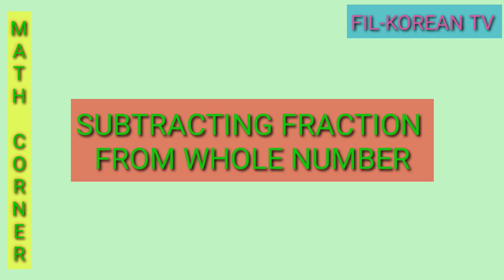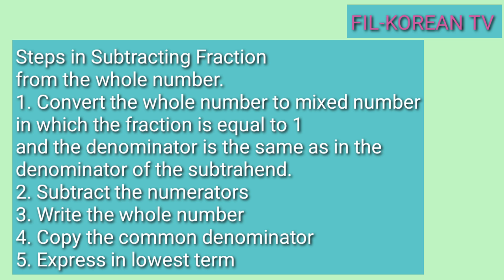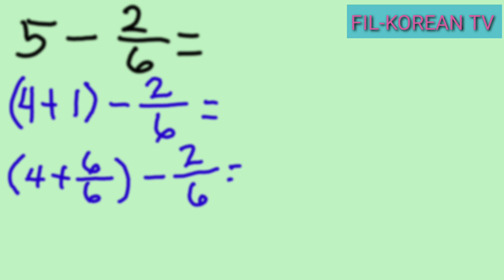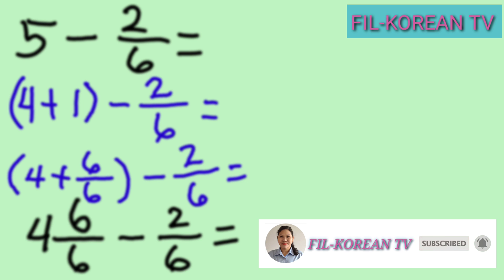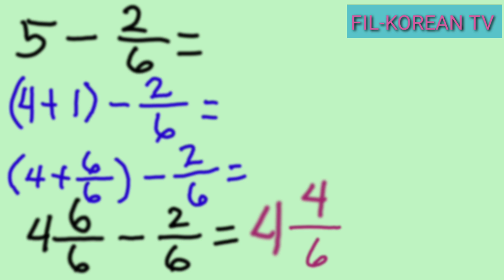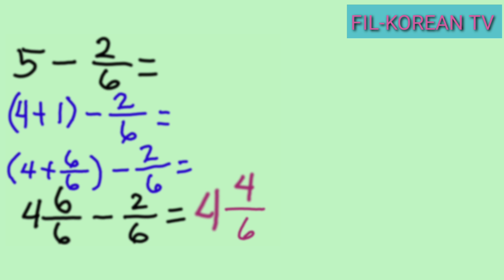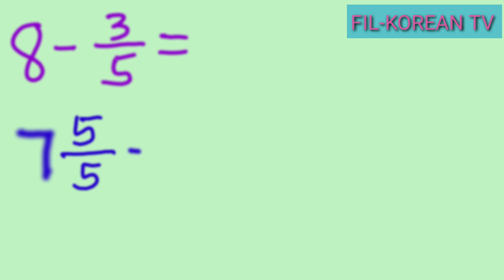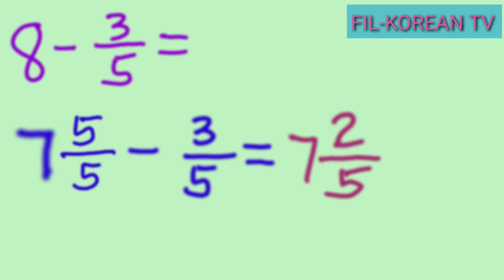HOW TO SUBTRACT FRACTIONS FROM WHOLE NUMBERS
In this video I'll show to you the steps in subtracting fraction from whole number as well as the technique in changing whole number into mixed number.

God bless

how to subtract fractions from wholes
subtracting fractions from whole numbers
steps in solving subtraction of whole numbers and fractions
steps in subtracting fractions from whole numbers
subtracting fractions and whole numbers
Math tutorials